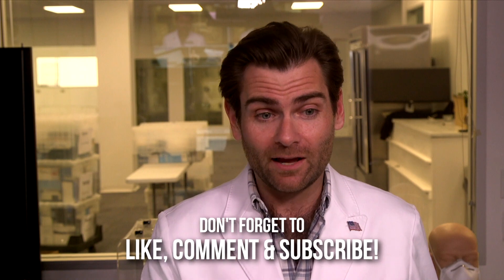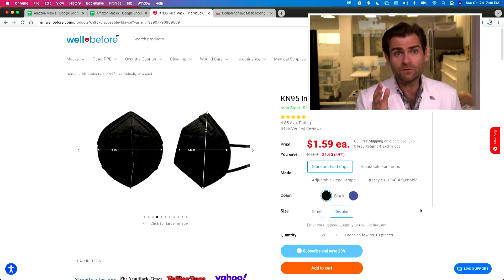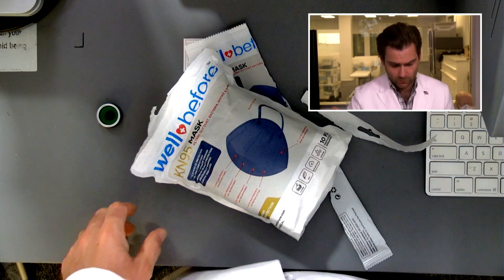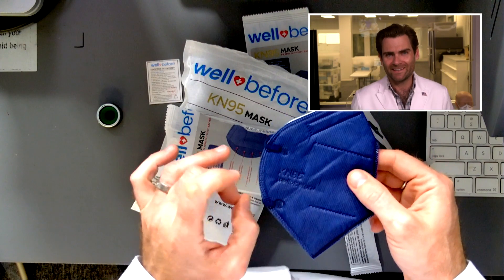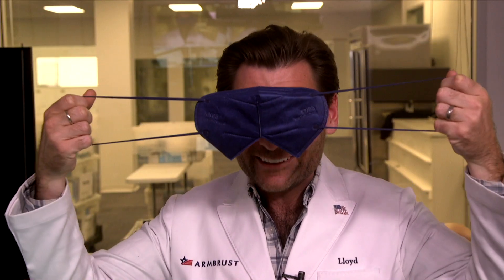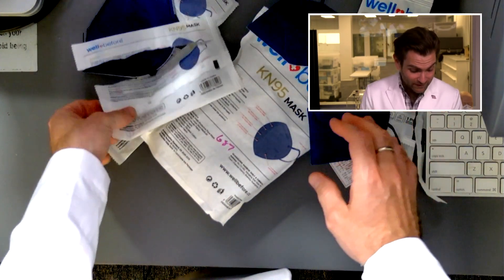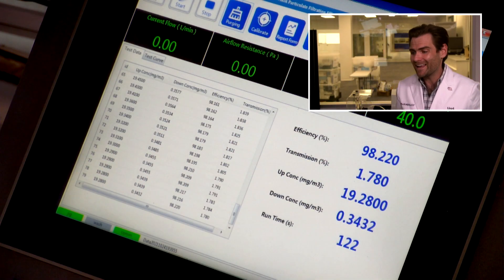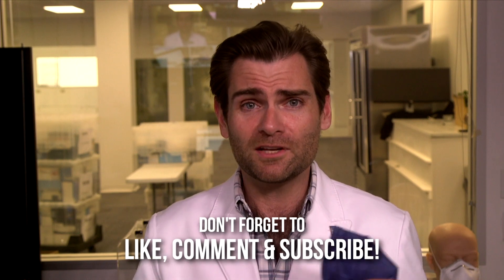We've Never Seen This Before... - Well Before Adults KN95 Review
Well Before Adults KN95 manufactured in China by Guangdong Marbon Daily and Chemical LTD

Lloyd Armbrust
13501 Immanuel Rd